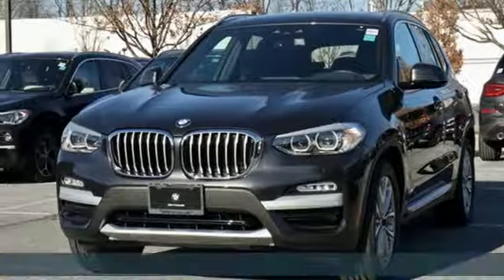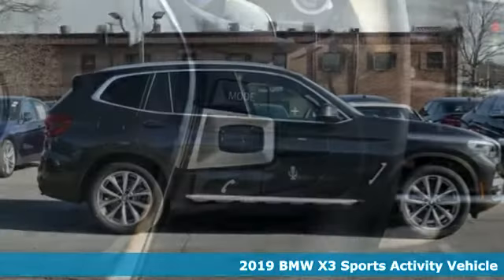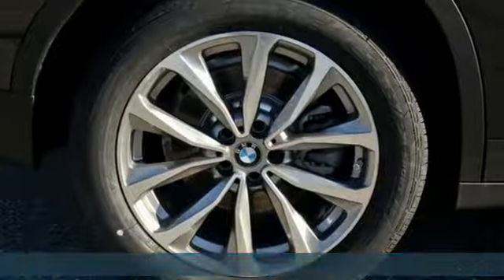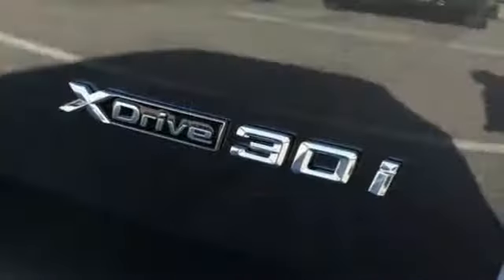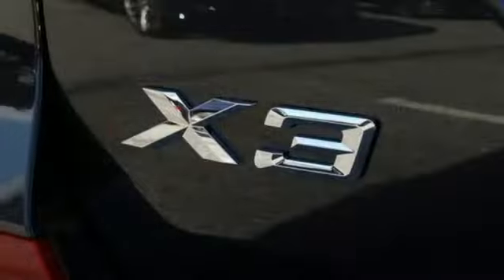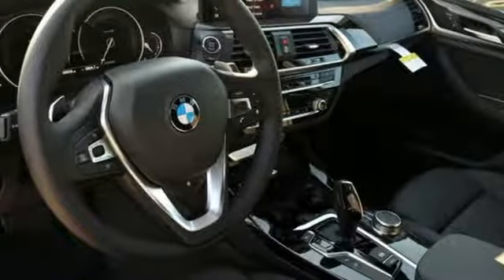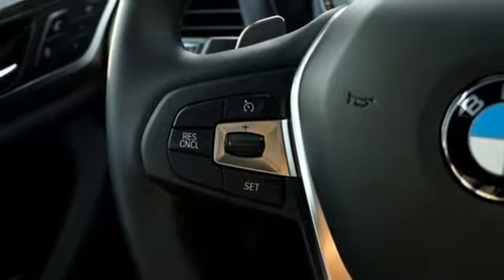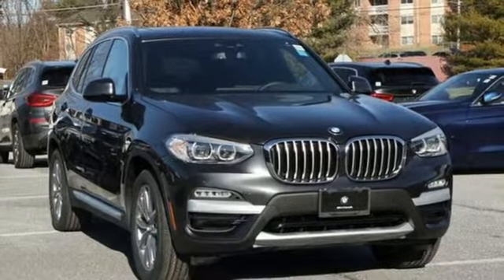New 2019 BMW X3 Baltimore MD Woodlawn, MD #490414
Year: 2019
Make: BMW
Model: X3
Trim: xDrive30i
Engine: 2.0L I4 TwinPower Turbo
Transmission: 8-Speed Automatic
Color: Gray
Interior: Black
Stock #: 490414
VIN: 5UXTR9C59KLP81499

Address:
6700 Baltimore National Pike